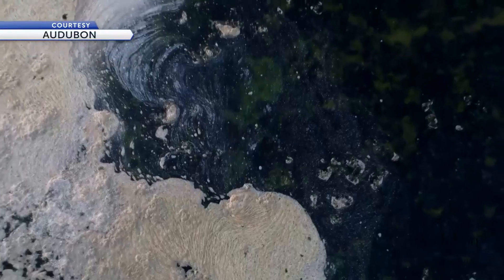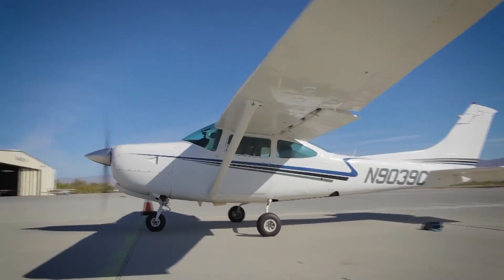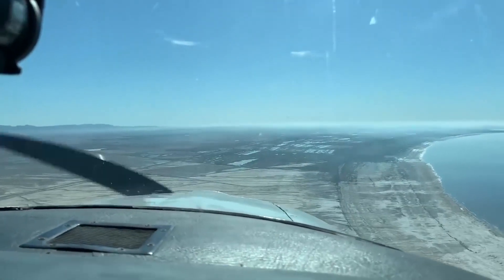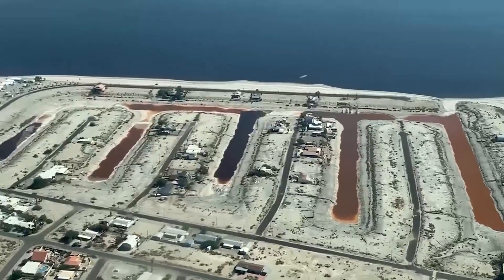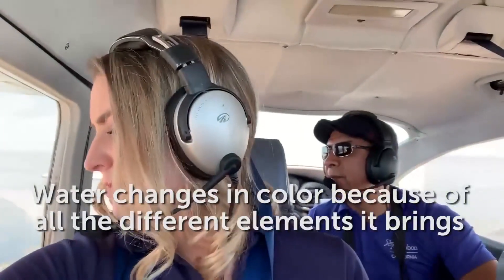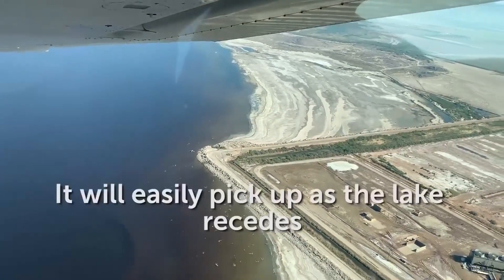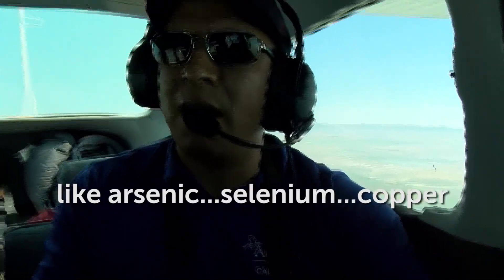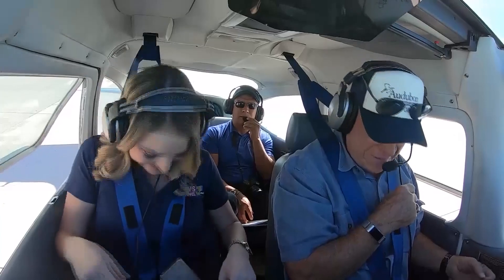10-16-19 Aerial view shows environmental disaster at the Salton Sea.mp4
10-16-19 Aerial view shows environmental disaster at the Salton Sea.mp4